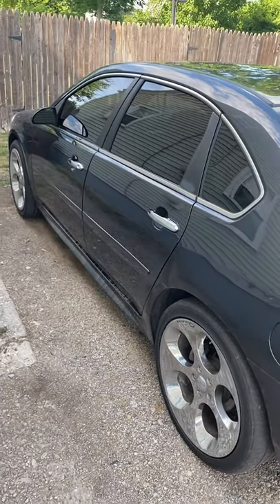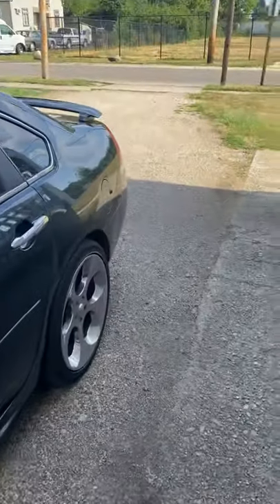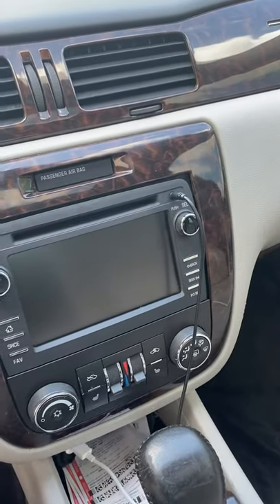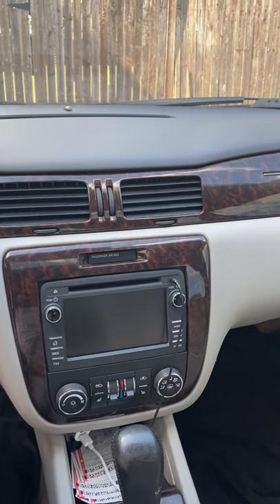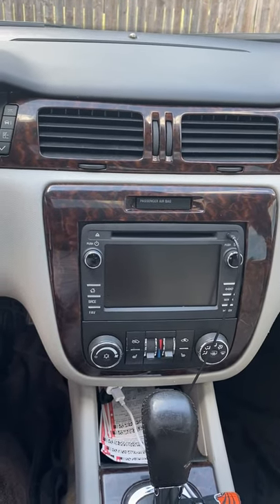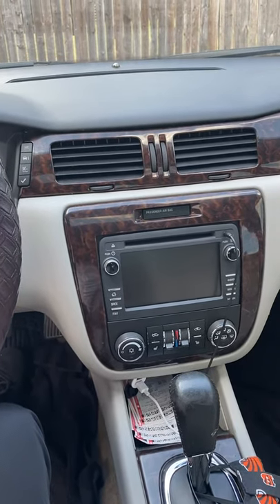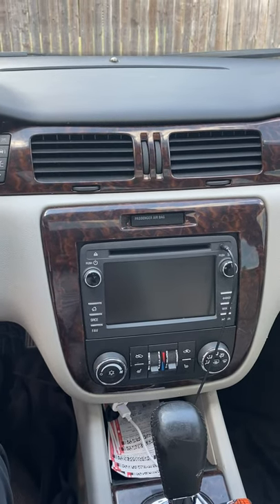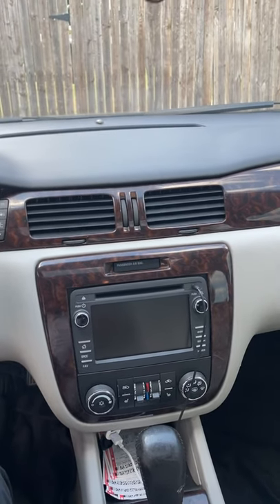Mylink Stereo 2014 Impala limited LTZ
I just added on my link stereo system to my 2014 Chevy impala limited LTZ from a 2015 traverse it can be done😁

One small note in the video it wasn’t looking for speakers it was trying to find the persons iPhone that was programmed to the radio before😂

Here is the link to the unlocking service stereo squad